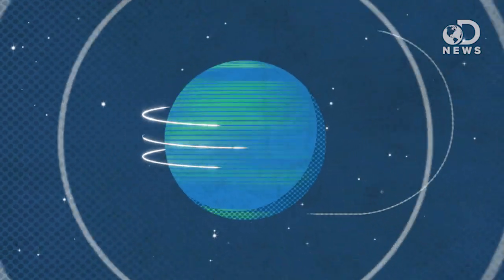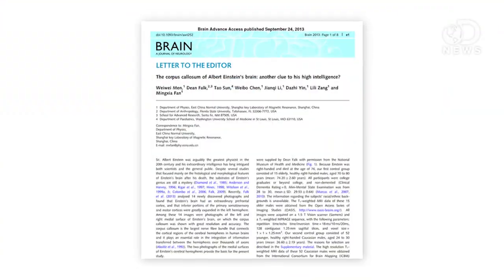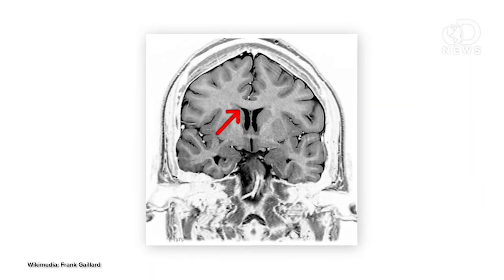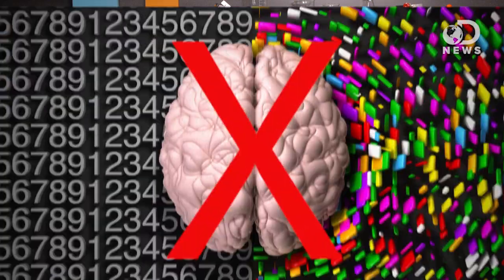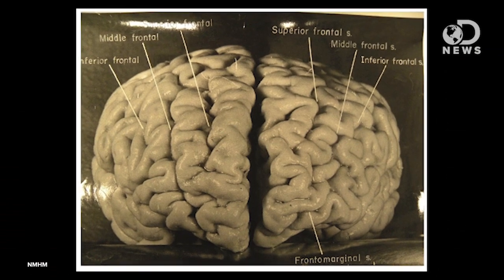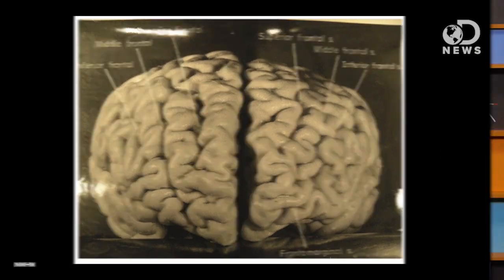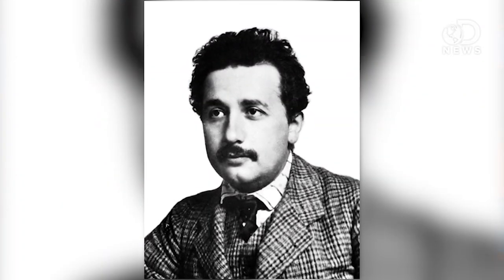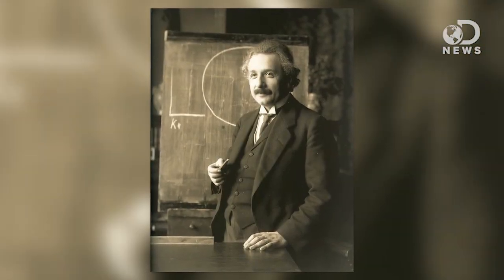How Einstein's Brain Is Different Than Yours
By any and all measures, Einstein was a genius. But what made him so different from any other person? Turns out his brain was wired in a very different way! Anthony takes a look inside to show you the ways in which Einstein's brain was both different and similar to yours.

The corpus callosum of Albert Einstein's brain: another clue to his high intelligence?

"The corpus callosum (CC) comprises axons connecting the cortices of the two cerebral hemispheres and is the principal white matter fiber bundle in the brain."

"Einstein was undoubtedly one of the most influential physicists of all time, advancing concepts in quantum physics and gaining enormous notoriety for his theory of relativity."

"The corpus callosum, a huge band of myelinated fibers, connects the two cerebral hemispheres. Stereopsis is one mechanism for seeing depth and judging distance."

Reduced Laterality as a Trait Marker of Schizophrenia-Evidence from Structural and Functional Neuroimaging
"Laterality is a characteristic principle of the organization of the brain systems for language, and reduced hemispheric asymmetry has been considered a risk factor for schizophrenia."

Decreased activation and increased lateralization in brain functioning for selective attention and response inhibition in adolescents with spina bifida.
"We used functional magnetic resonance imaging to evaluate functional activity in the brain of adolescents with spina bifida when performing selective attention and response inhibition tasks."

"Does the structure of an adult human brain alter in response to environmental demands?"

"Studies of experience-driven neuroplasticity at the behavioural, ensemble, cellular and molecular levels have shown that the structure and significance of the eliciting stimulus can determine the neural changes that result."

"As the main interhemispheric fiber tract, the corpus callosum (CC) is of particular importance for musicians who simultaneously engage parts of both hemispheres to process and play music."

"The human brain is clearly divided into hemispheres by a deep longitudinal fissure. Although these hemispheres are similar from a gross anatomical point of view, research over the past century suggests that they have specialized functions."

"By examining activity of the living human brain at rest via fMRI, NIMH intramural scientists have discovered a secret to how it enhances thinking ability."

"...findings detailed this week in the Proceedings of the National Academy of Sciences reveal another fundamental difference between the brain's halves - they interact with each other differently, with left-side regions biased to interact more strongly with the same hemisphere, while right-side areas interact more strongly with both hemispheres."